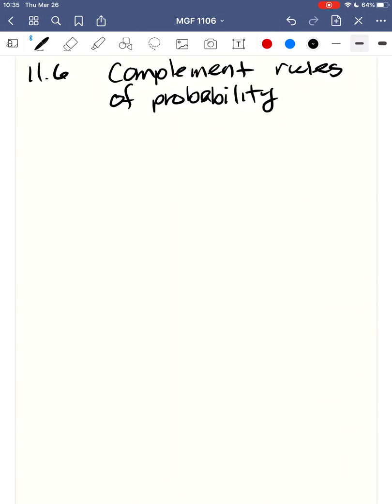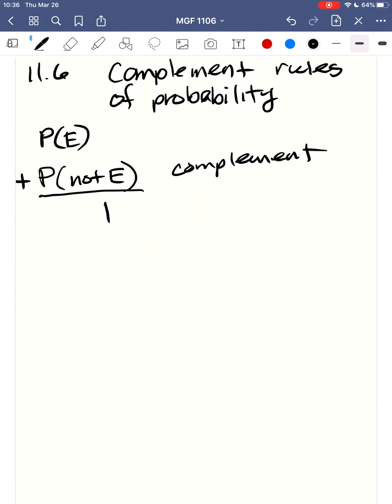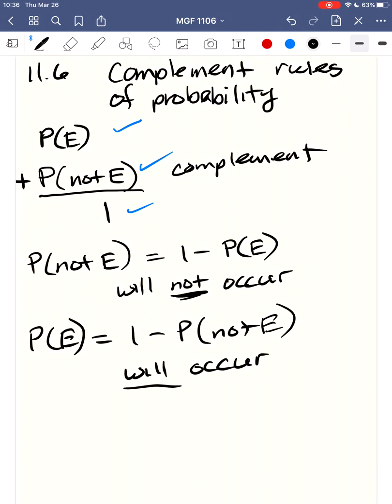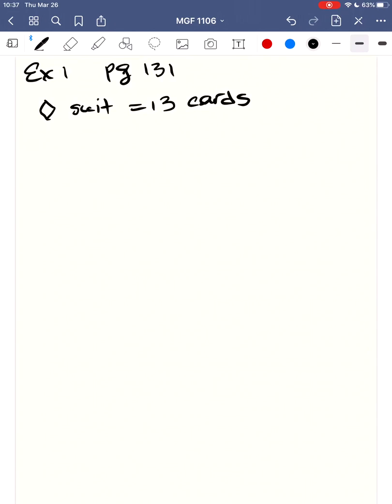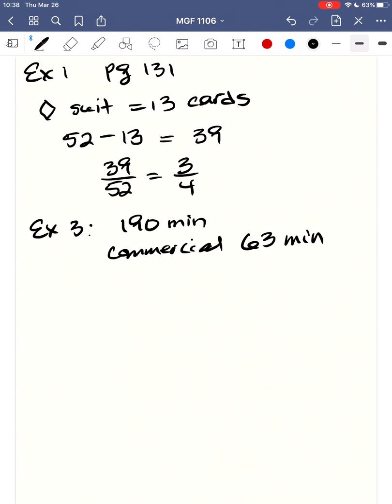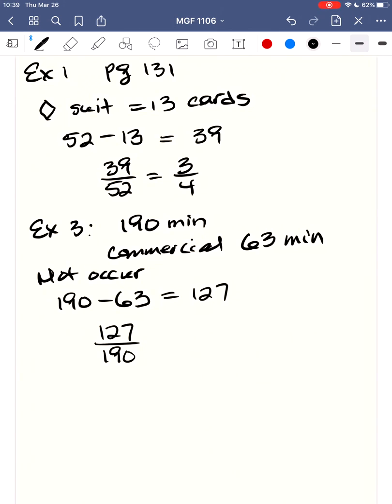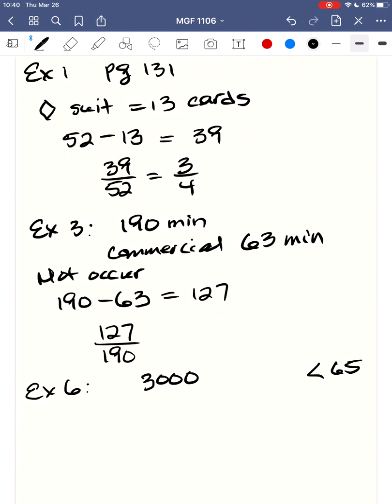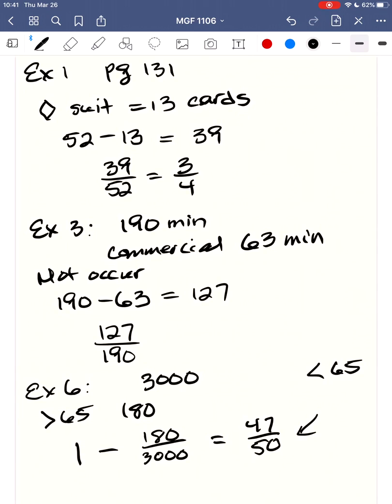MGF 1106 SP 21